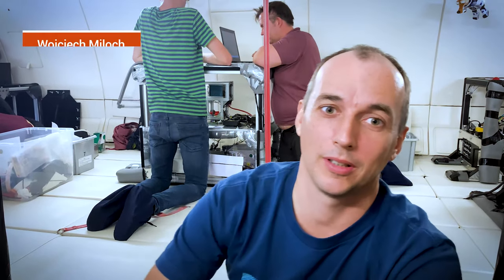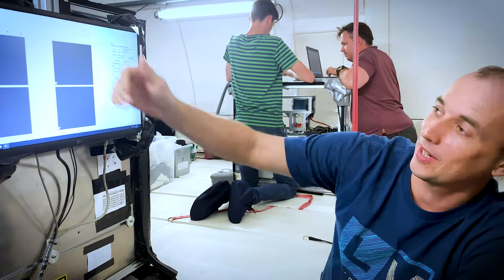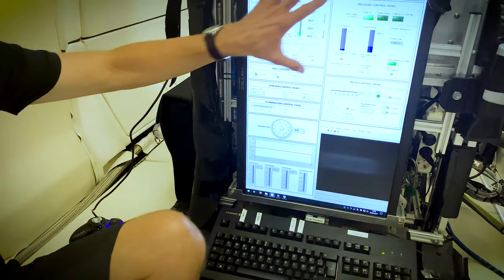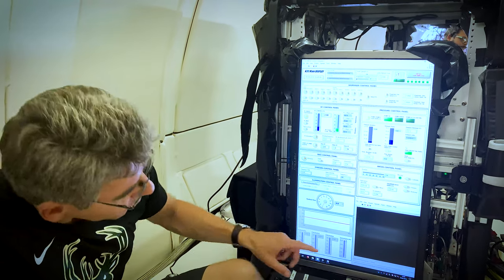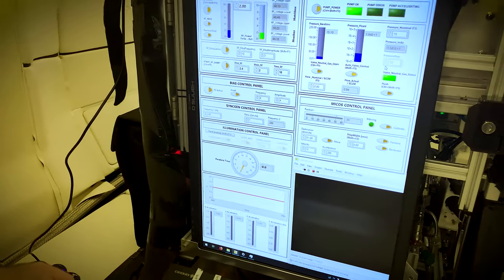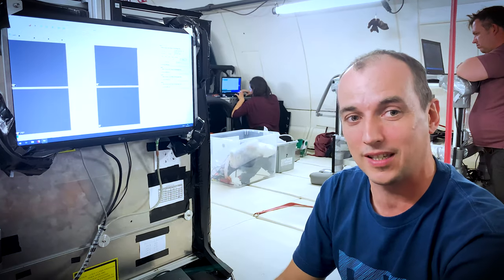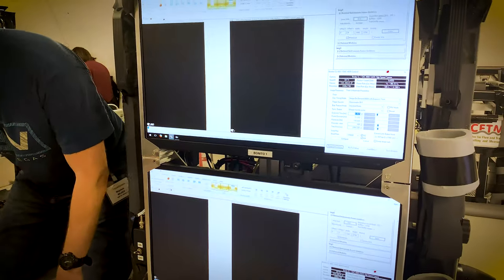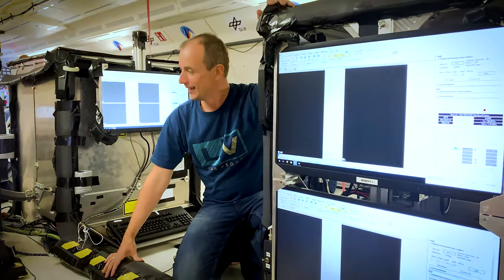34th DLR Parabolic Flight Campaign // DUSTY PLASMAS UNDER WEIGHTLESSNESS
✈️ 34th Deutsches Zentrum für Luft- und Raumfahrt (DLR) parabolic flight campaign
EXPERIMENT #1 👉STEREOSCOPIC INVESTIGATIONS OF PHASE SEPARATION IN DUSTY PLASMAS UNDER WEIGHTLESSNESS

Are you ready to discover this incredible expriment about DUSTY PLASMAS ?
👨‍🔬Let yourself be guided by the explanations of
Hervé Melzer from FSR Physik Uni-Greifswald
Wojciech Miloch from Universitetet i Oslo (UiO)
💫What is Plasma ?
Plasma is the state of matter, wich exists at the highest temperatures. In the regime of most violent atomic motion, where atoms are split into ions and electrons, regular crystalline structures of embedded micro-particles can form.
This scientific field called « complex plasmas » is the subject of André, Wojciech, Stefan, Harald and Michael’s investigations.
🌪Where can you find Plasma and why is microgravity relevant here?
We can found Plasmas containing submicron sized particles in computer chips or innovative material surfaces, for exemple, in micro crystalline solar cells.
In the laboratory, clouds of easily observable micrometer sized particles - the dust - are compressed, due to their weight, to a flat nearly two-dimensional object. Under microgravity, large dust clouds could be formed
💫So, what is the experiment of Hervé, Wojciech, Stefan, Harald and Michael ?
The experiment consists of three racks :
- The first rack contains the experiment itself with the plasma chamber and diagnostic hardware
- The second rack contains the vacuum generating systems and the gas supply
- The third rack contains recording and control computers

📸Once the dust particles from structures or exhibit the desired dynamics, a variety of high-speed cameras capture their motion with up 1000 frames per second.
A thin laser sheet illuminate the dust cloud and two camera observe the single particle behavior in detail.
In a second experimental setup a wider laser will be used and four cameras observe all the particles.
👩‍🚀Do you want to know more about this extremely exciting and professional experiment ?
Do you want to see some plasma images in zerogravity ?
Watch this video of Hervé and Wojciech inside the plane!

🌍 We voluntarily compensate the carbon emissions of our scientific and public flights with the association GERES - Renewable Energy Group Environment and Solidarity - which finances ecological projects
A video by Studio Art In Space